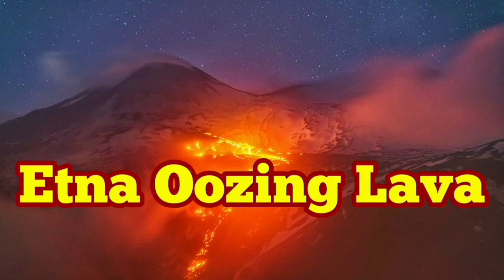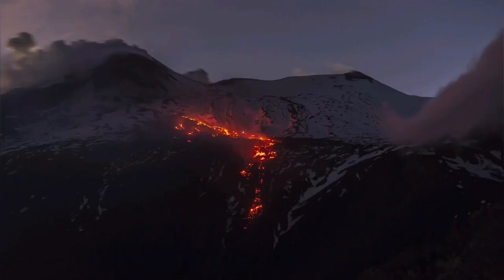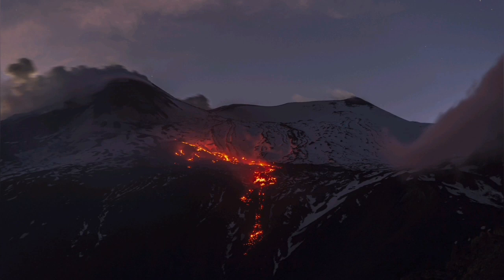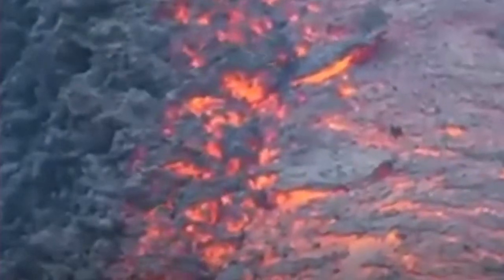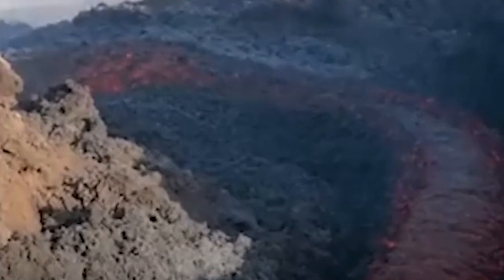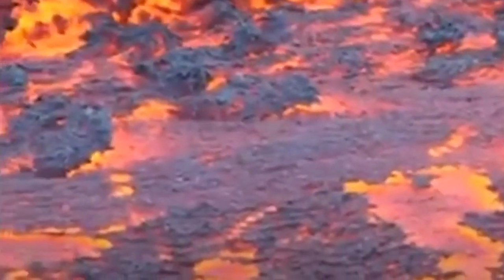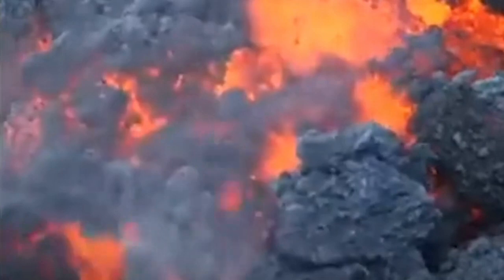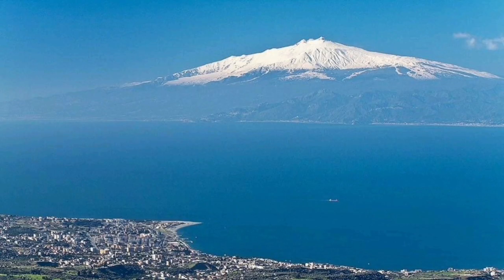Etna Volcano Is Oozing Lava, Africa Eurasia Collision Zone Volcanic Province